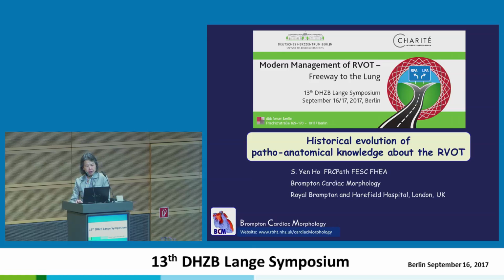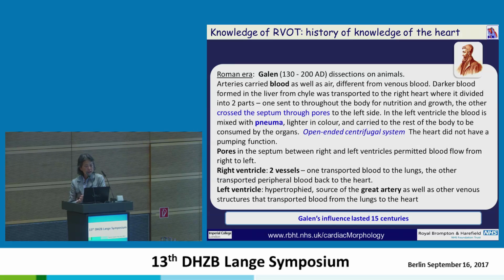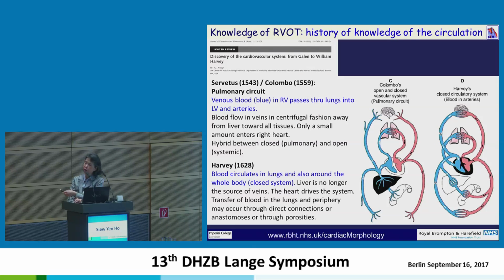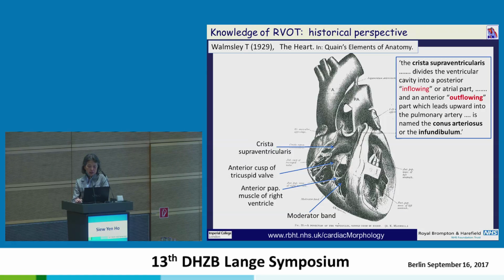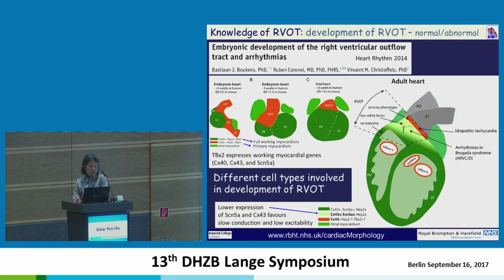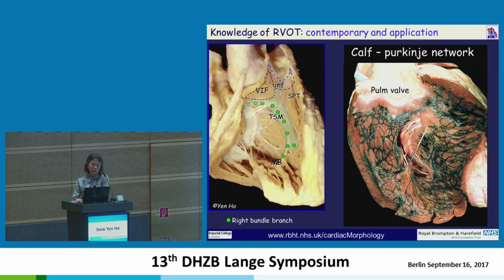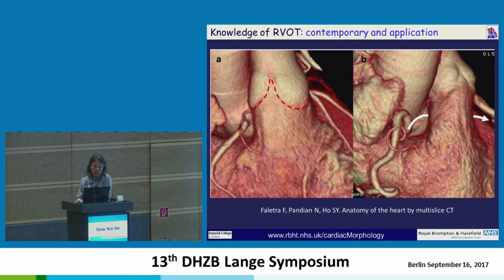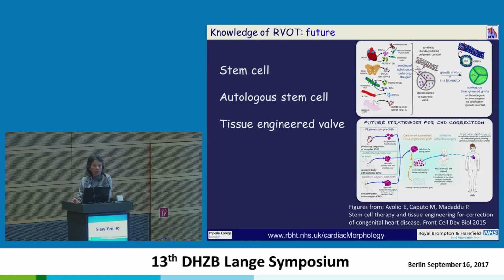Ho: "Historical evolution of patho-anotomical knowlege about the RVOT"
"Historical evolution of patho-anotomical knowlege about the RVOT"
by Prof. Siew Yen Ho, M.D., London, UK